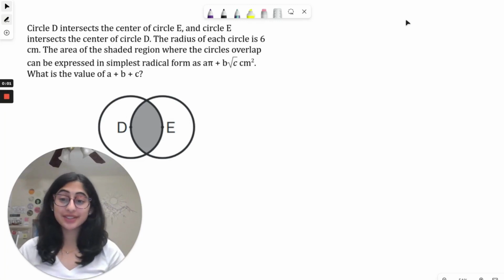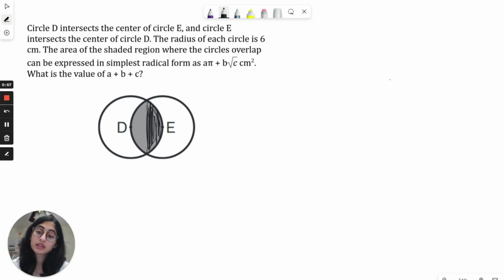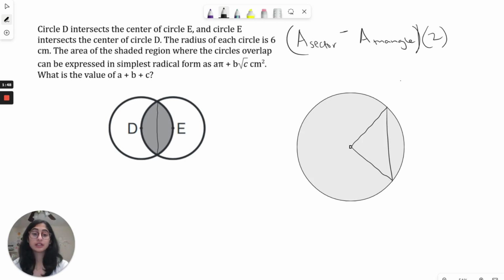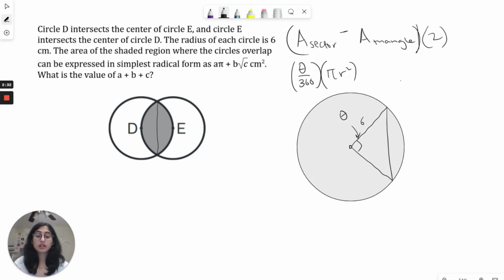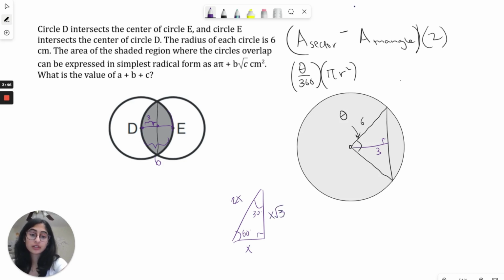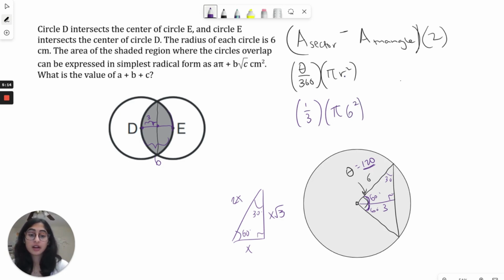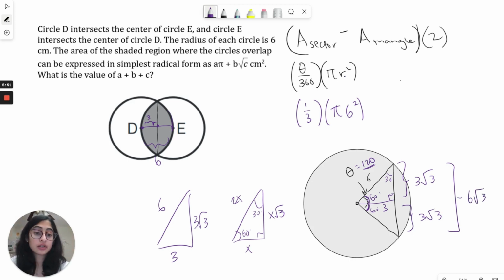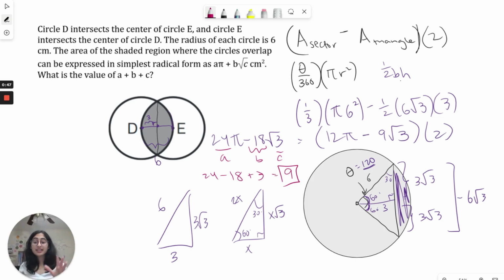MATHCOUNTS Sprint Practice (Week 4 Q6)